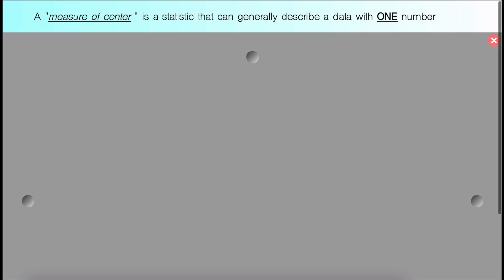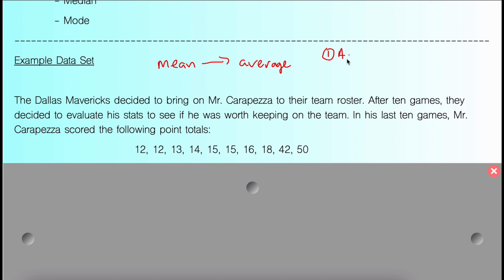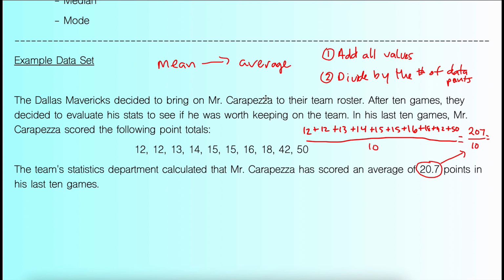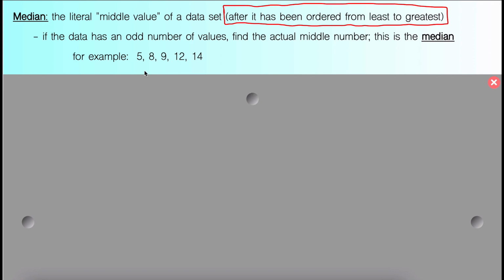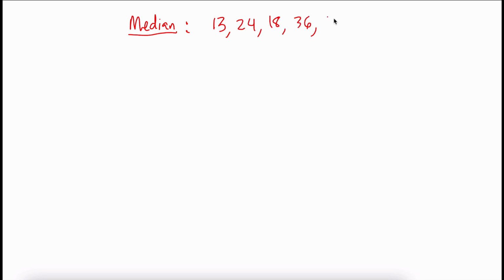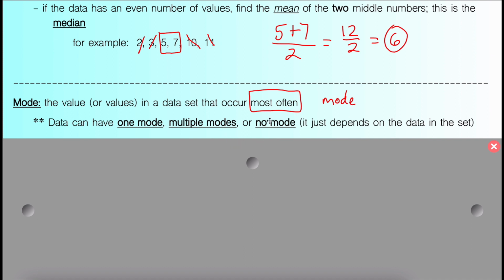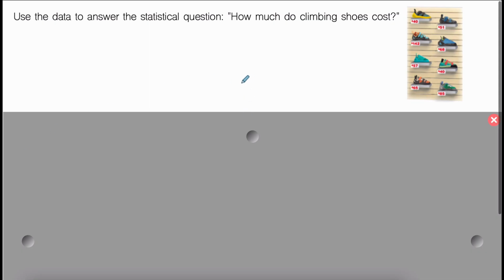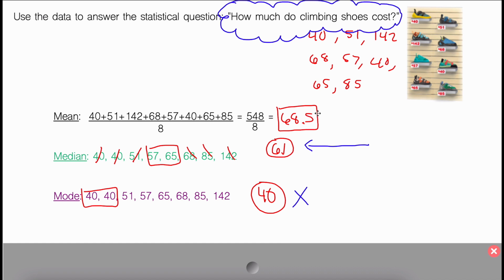Chapter 9, Lessons 2 and 3 (Mean and Measures of Center)